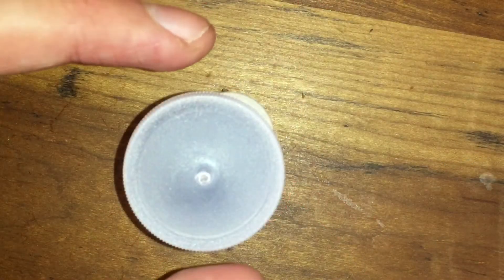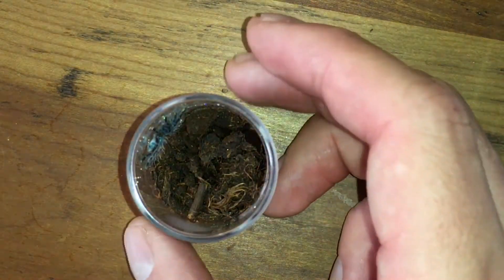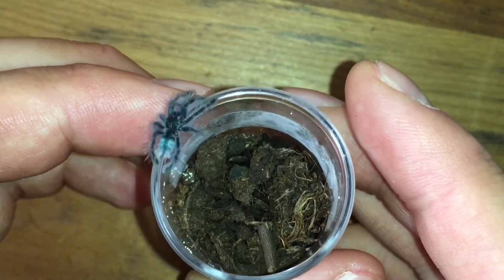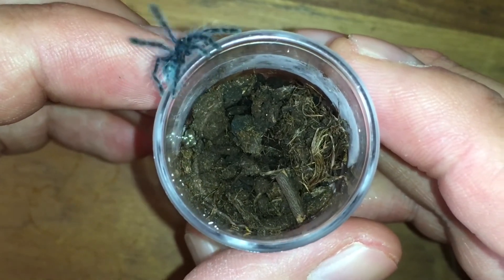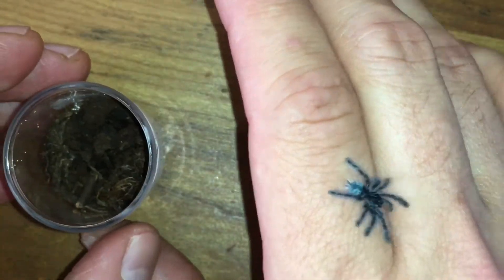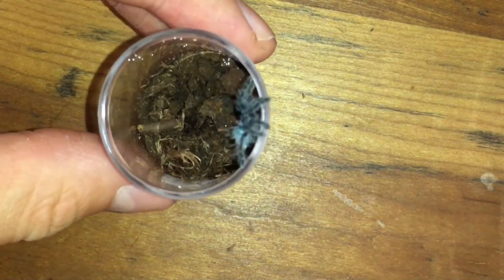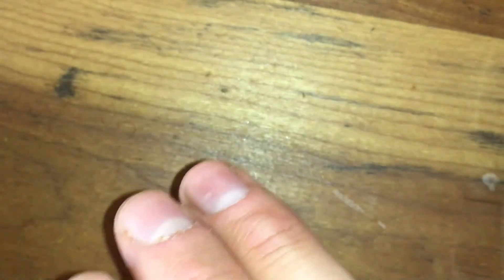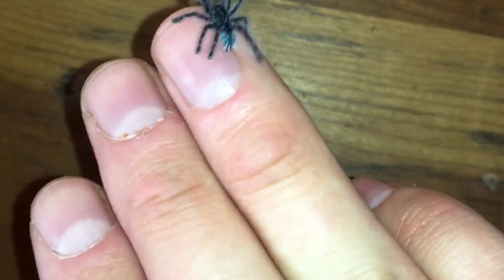I couldn't resist! One last addition (Until Tinley)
Today I went and picked up a tarantula that I probably should have grabbed the last time I was at the shop.  Oh well, it was a nice day for a road trip! This is likely my last new addition before Tinley Park.. By the way, does this count for a first time handling a tarantula?

Also, we're almost halfway to the 100 subscriber giveaway, so don't forget to hit that button :)